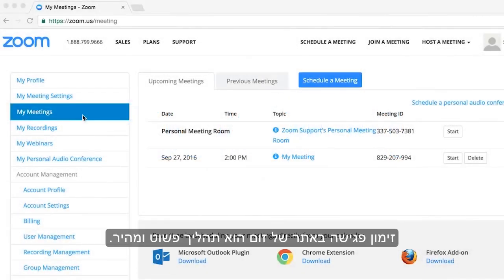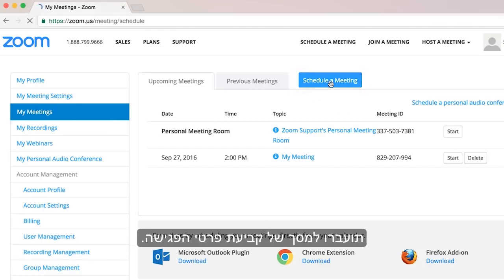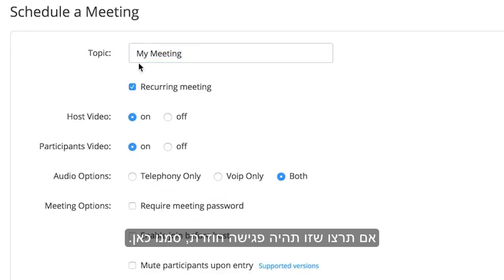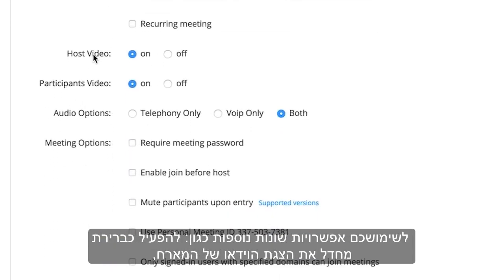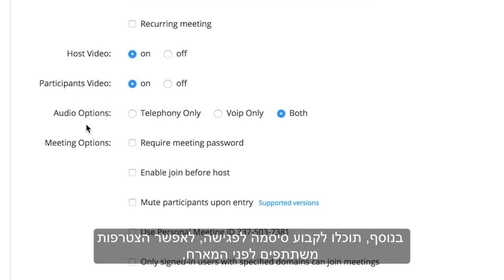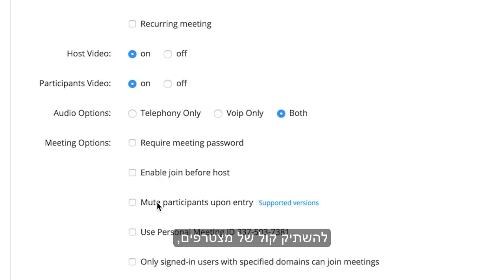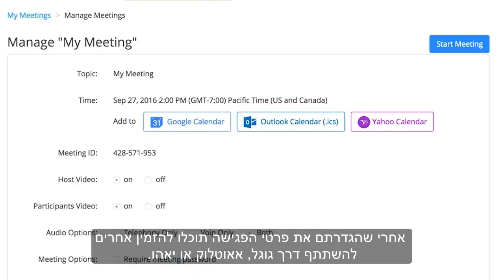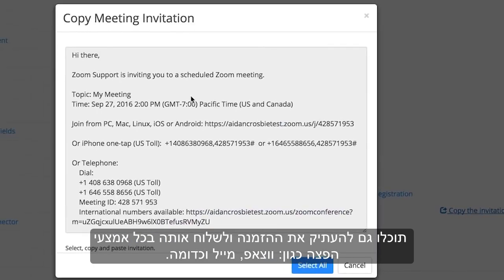שימוש בתוכנת זום zoom - קביעת פגישת והזמנת משתתפים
למידע נוסף, בקרו באתר שלנו.